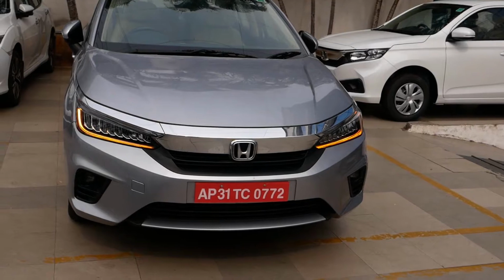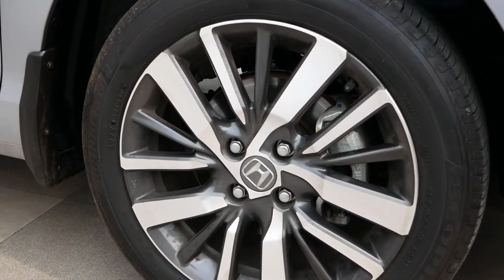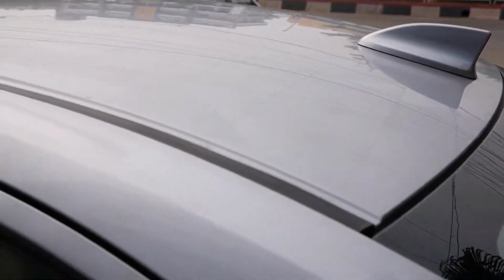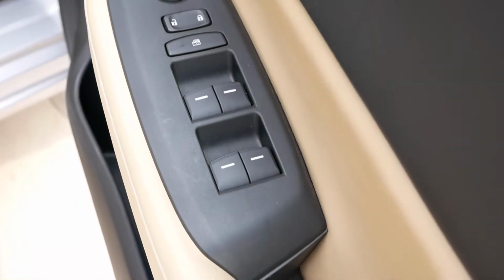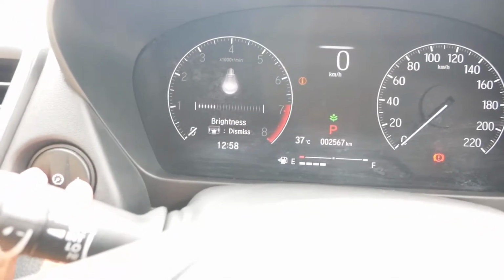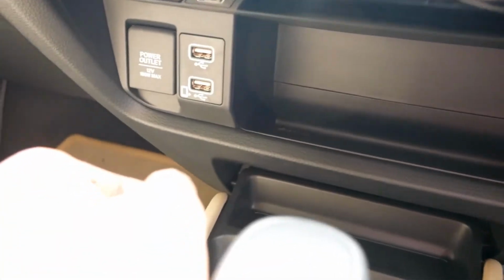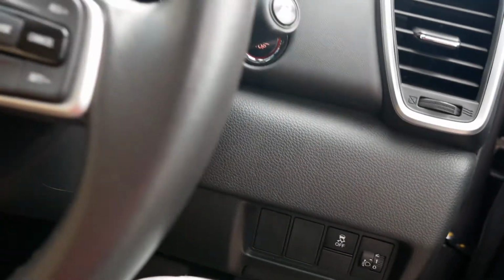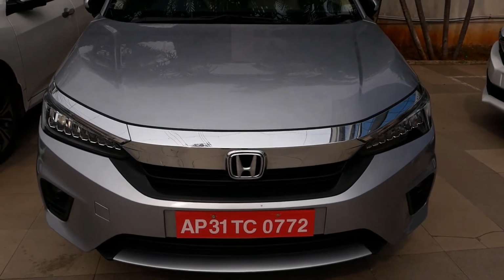Honda City 2021 ZX i-VTEC - -₹17 lakh | Detailed Walkaround Review | Auto Clan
Check out the New Honda City 2021  | Walkaround Review | Onroad Prices | Features | Specifications |

Honda City 2020 Review
Honda City 2020 iVTEC VX Top Model BS6 Updated

Engine Specs :

Petrol (The One in the Video)
Displacement (cc) :1498
Max Power :119.35bhp@6600rpm
Max Torque: 145nm@4300rpm
Mileage: 17 Kmpl (ARAI)

Diesel
Displacement (cc) : 1498
Max Power : 97.9bhp@3600rpm
Max Torque : 200nm@1750rpm
Mileage: 24 Kmpl (ARAI)

Prices
"Prices May Vary Based on your Locations"
V MT Diesel(Diesel) (Base Model)  Rs.14,50,437 On-road Delhi
ZX MT Diesel(Diesel) (Top Model) Rs.17,09,805 Ex-Showroom

V MT Petrol (Base Model)  Rs.12,50,318 Ex-Showroom
ZX CVT Petrol (Top Model) Rs.Rs.16,50,625 Ex-Showroom

Videos Links:
Audi A6

10 Best Compact SUV 2020 India Under 10 Lakhs On-road Price along with Engine Specs and Mileage.

12 Best SUV Under 10 Lakhs On-Road Price in India 2020 with Mileage | Petrol/Diesel | BS6 Updated!

Top 10 Highest Mileage SUV Cars Under 15 Lakhs With On-road Price India 2020 | BS6 Updated

12 Best Cars Under 5 Lakhs India 2020 along with Mileage and On-Road Prices | BS6 Updated